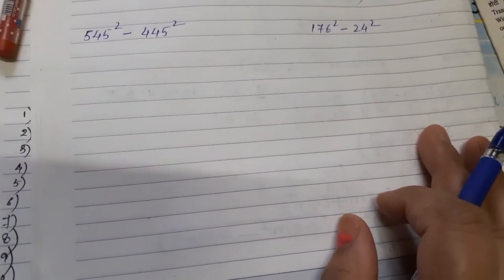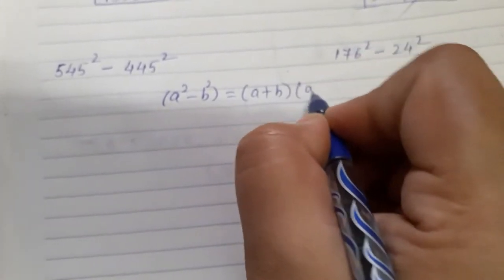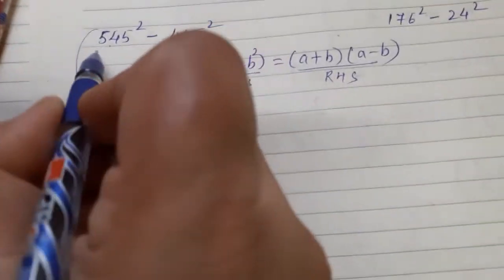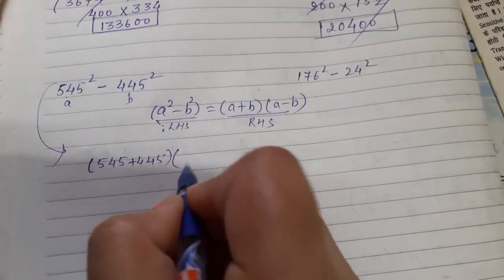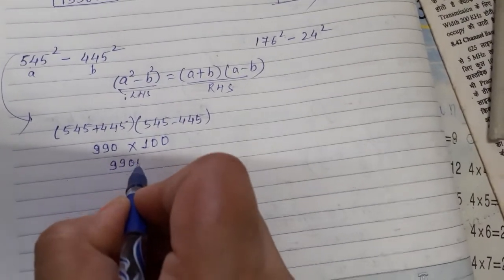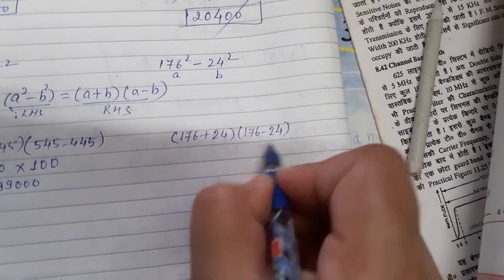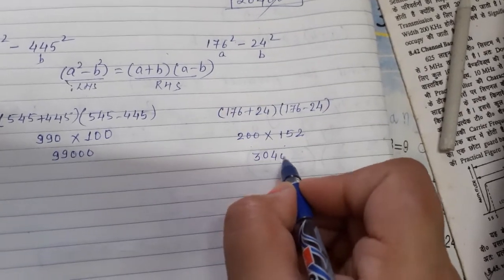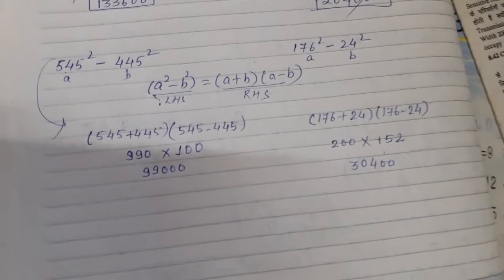8th algebraic identity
Ws 3 q 2